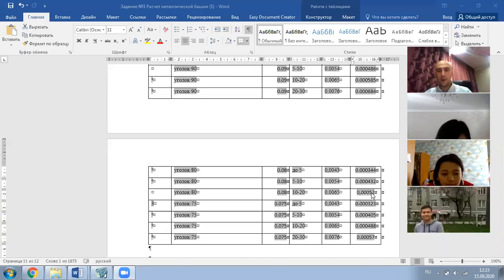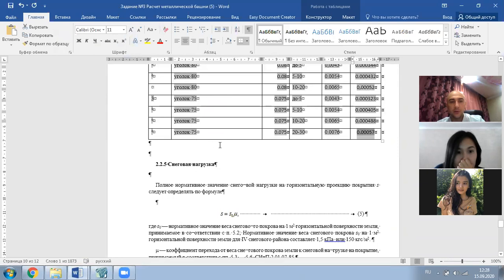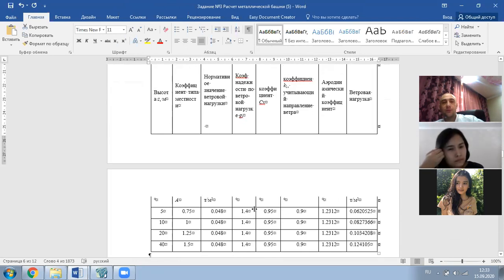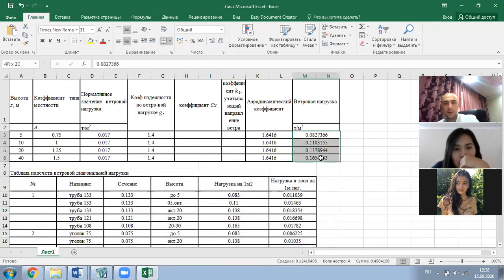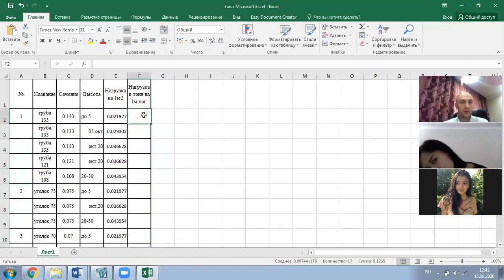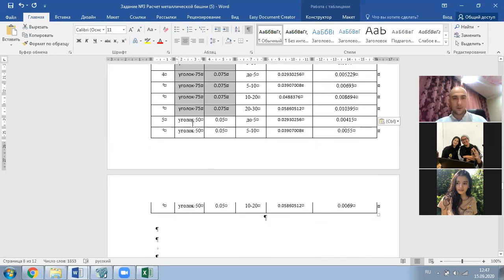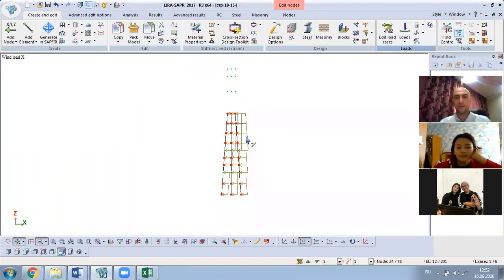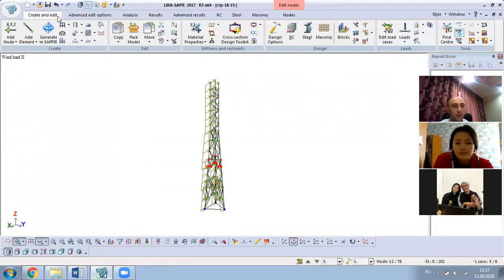Practical lessons №8. Calculation of a metal tower in the LIRA SAPR 2017 software package